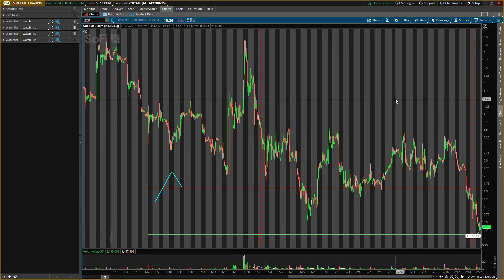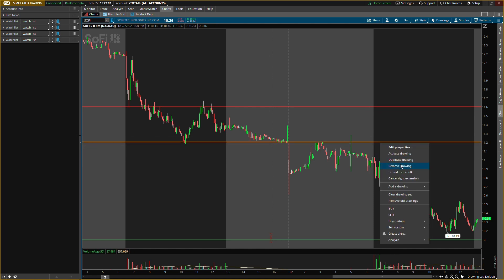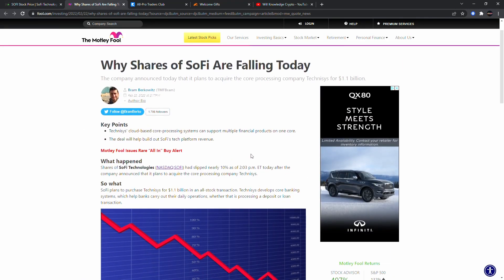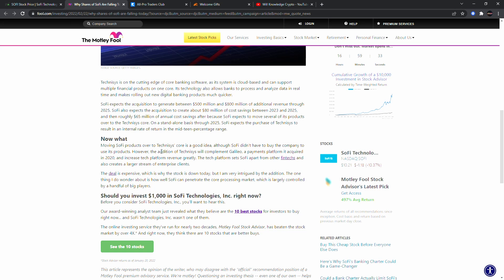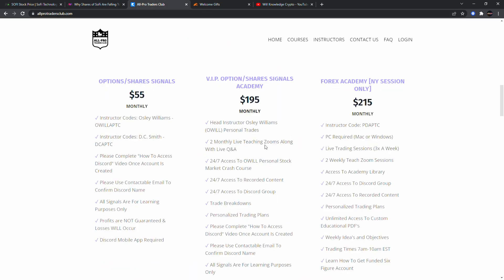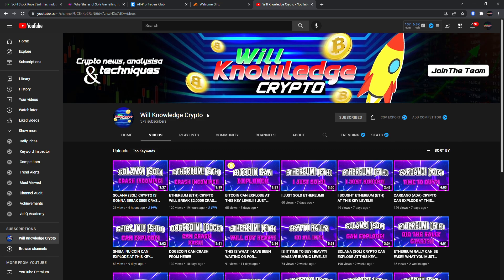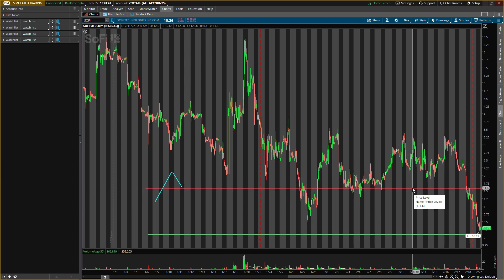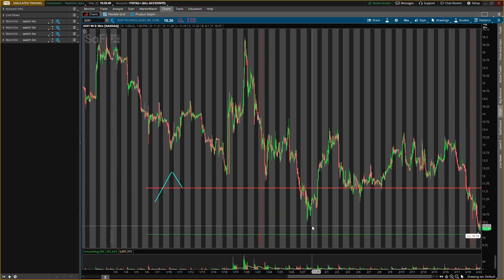SOFI STOCK! I WILL BUY TOMORROW!!